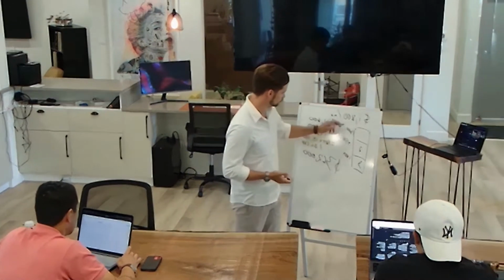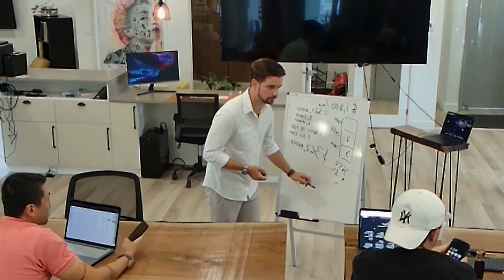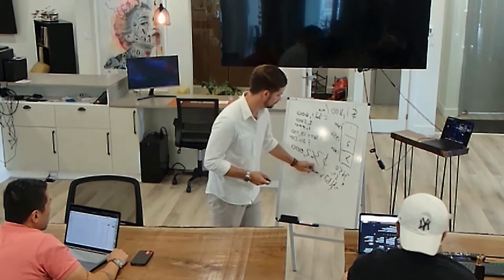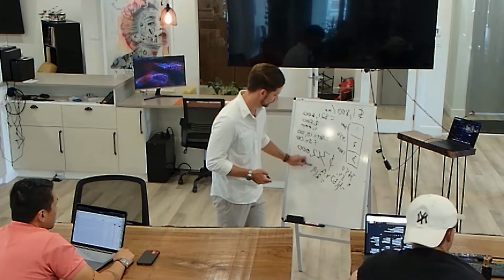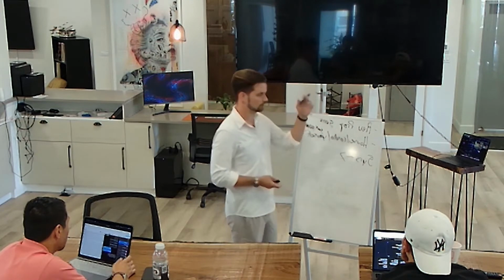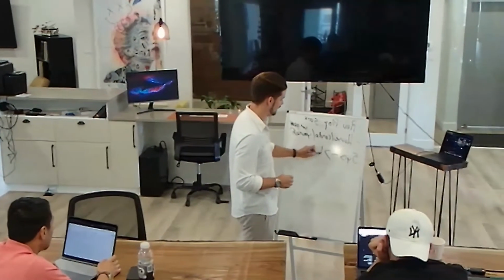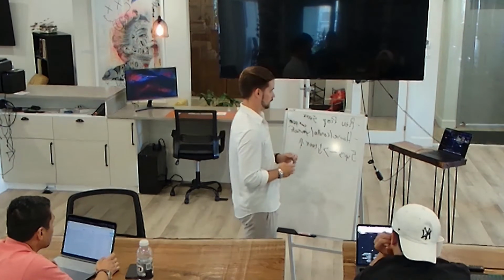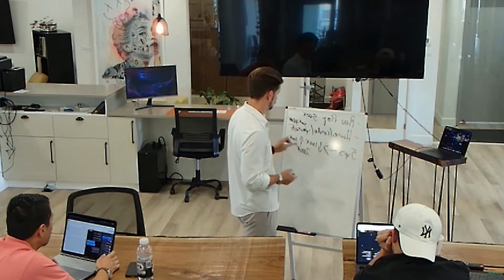Montreal's Elite Real Estate Group Weekly Training